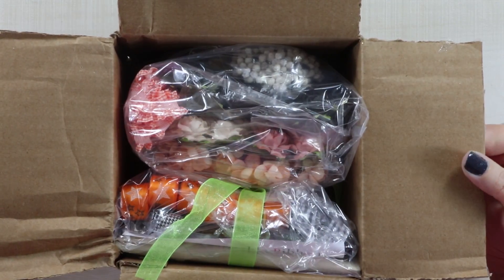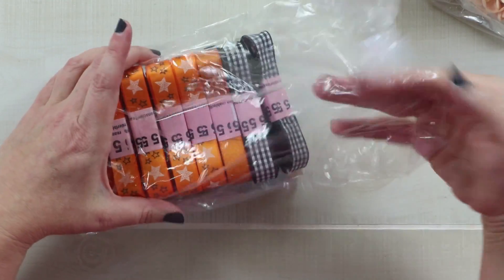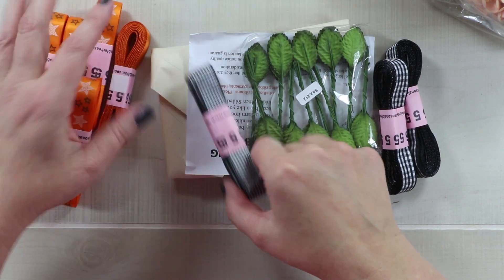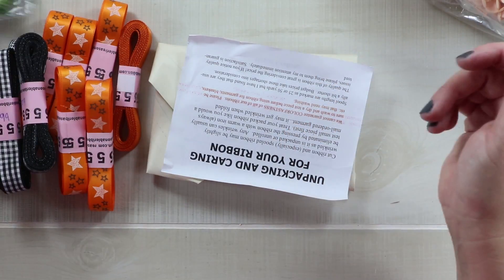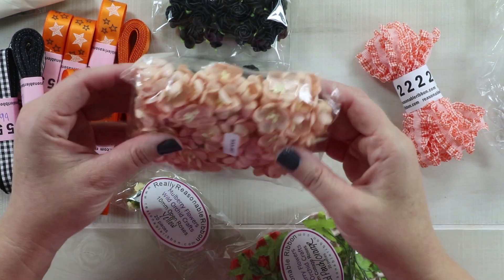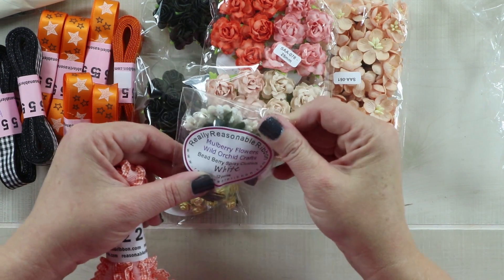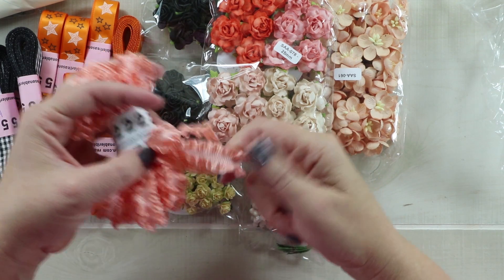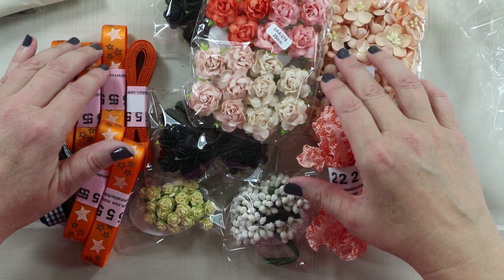Happy Mail Haul Really Reasonable Ribbon Design Team August Unboxing Polly's Paper Studio Ribbon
Join me as I unbox my August DT Allotment happy mail haul from Really Reasonable Ribbon.  Loads of Ribbons and flowers!!!

~My Etsy Shop~